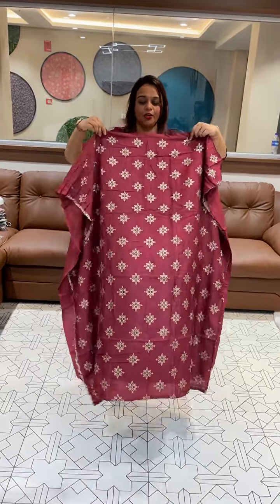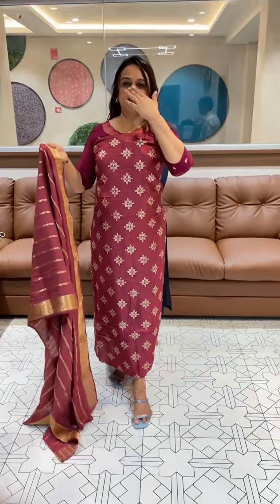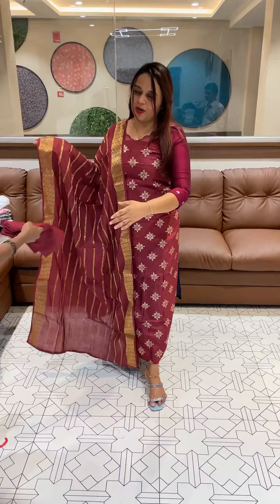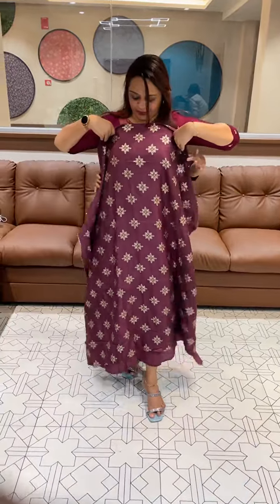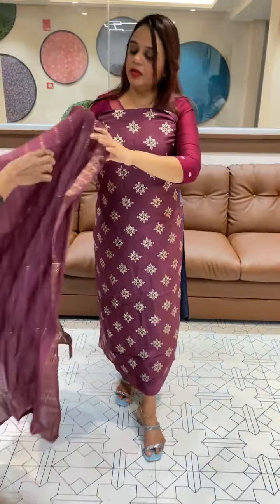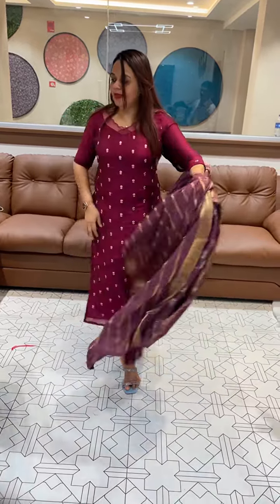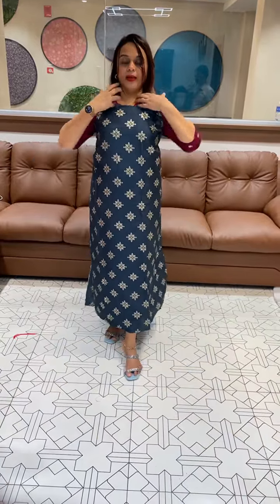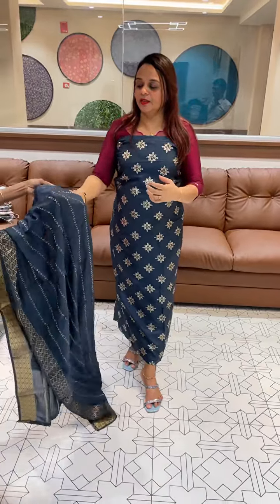Budget buy unstitched salwar suits collections @ 1500/- for booking visits